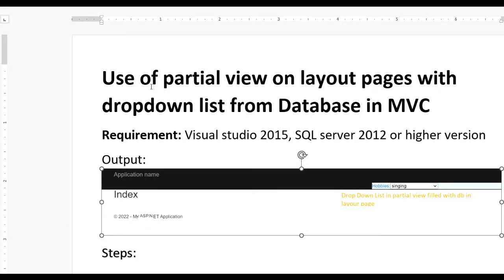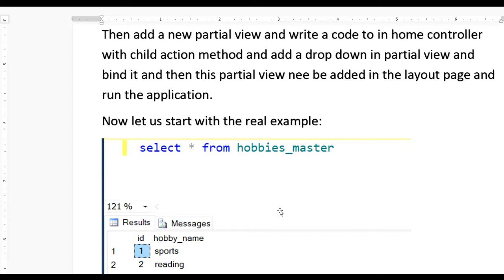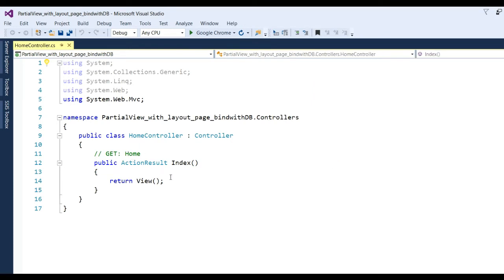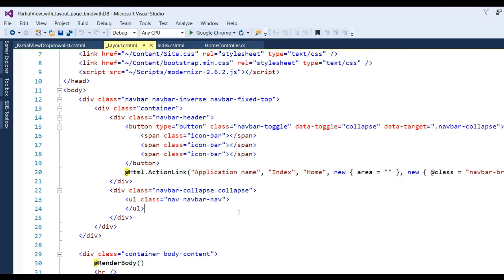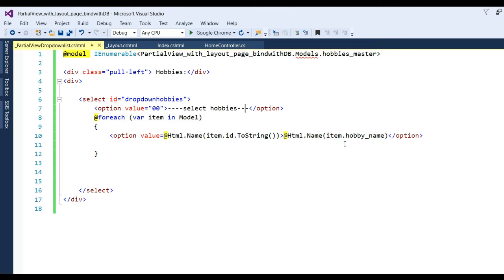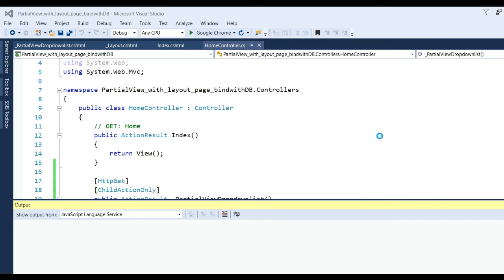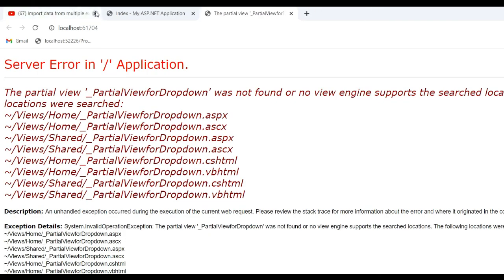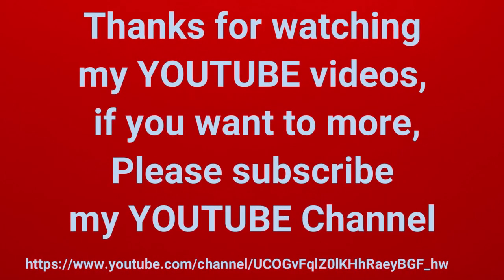Use of partial view on layout pages with drop down list from Database in MVC 5 | Part | part 38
Use of partial view on layout pages with drop down list from Database in MVC 5:
Requirement: Visual studio 2015, SQL server 2012 or higher version

Steps nee to follow:
Add a home controller and add a view for it. Layout page will automatic created if still created.
Then add a new partial view and write a code to in home controller with child action method and add a drop down in partial view and bind it and then this partial view nee be added in the layout page and run the application.
Now let us start with the real example:
 Code for index view and partial view which are used in layout page:
public class HomeController : Controller
        // GET: Home
        [HttpGet]
        public ActionResult Index()

        [HttpGet]
        [ChildActionOnly]
        public ActionResult _PartialViewforDropdown()

            var db = new TestSampleEntities();
            var result = db.hobbies_master.ToList();
            return PartialView("_PartialViewforDropdown", (result.AsEnumerable()));

layout view page write up:
@model  IEnumerable put here less sign PartialView_with_layout.Models.hobbies_master put here right sign

 put here less sign div class="pull-left" put here right sign  Hobbies: put here less sign /div put here right sign
 put here less sign div put here right sign

     put here less sign select id="dropdowntipo" put here right sign
put here less sign option value="00" put here right sign select hobbies--- put here less sign /option put here right sign
        @foreach (var item in Model)
             put here less sign option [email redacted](item.id.ToString()) put here right sign @Html.Name(item.hobby_name) put here less sign /option put here right sign

     put here less sign /select put here right sign